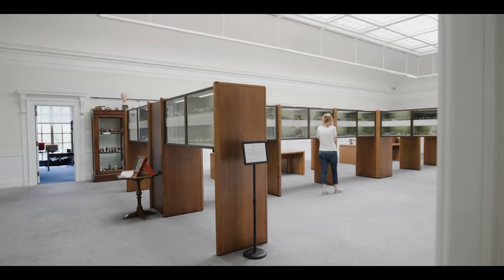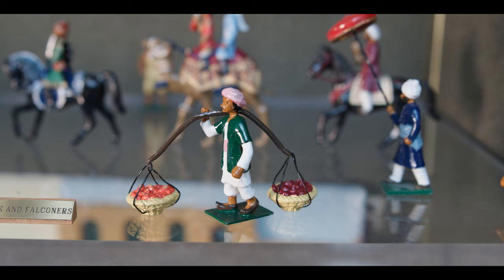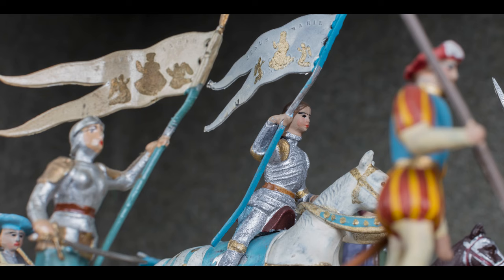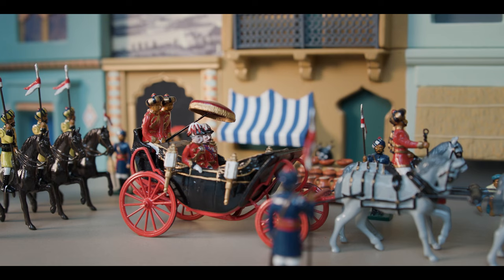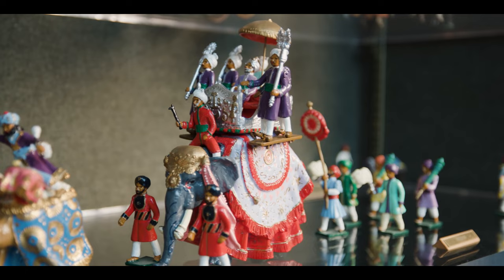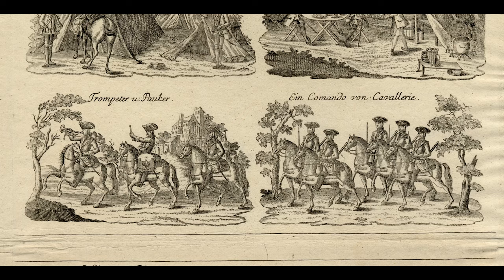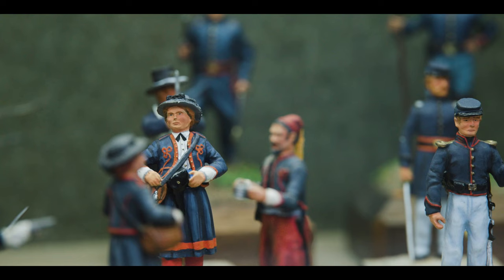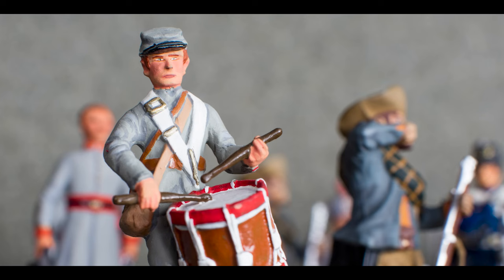Anne S. K. Brown Military Collection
Members of the Anne S. K. Brown Military Collection Committee of Oversight discuss the significance of the Anne S. K. Brown Military Collection at Brown University, part of "Military & Society," one of the John Hay Library's seven distinctive areas of collecting. The video includes detailed footage of the Anne S. K. Brown Military Gallery, decommissioned in Fall 2023, with up-close views of some of the thousands of lead military miniatures collected by Anne S. K. Brown, now safely stored in conditions ideal to their preservation after decades of display at the Hay Library.

Featuring:
- Nicholas Brown, Trustee, Committee of Management, Anne S. K. Brown Military Collection; son of Anne S. K. Brown
- Peter Harrington, AM'84, Curator, Military Collection, 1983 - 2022
- John Lacroix, Trustee, Committee of Management, Anne S. K. Brown Military Collection
- Miranda Summers Lowe, AM'09, Presiding Trustee, Anne S. K. Brown Military Collection
- Andrew Wolflein '86, Presiding Trustee Emeritus, Committee of Management, Anne S. K. Brown Military Collection